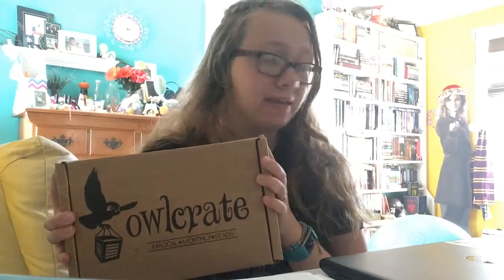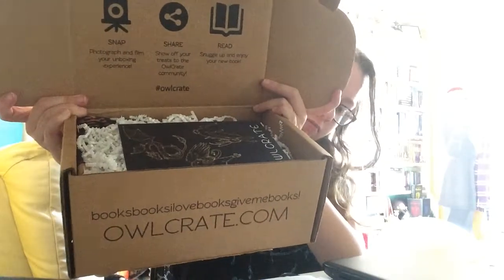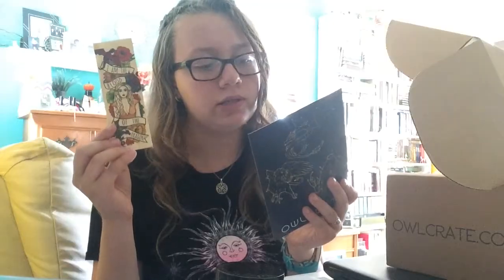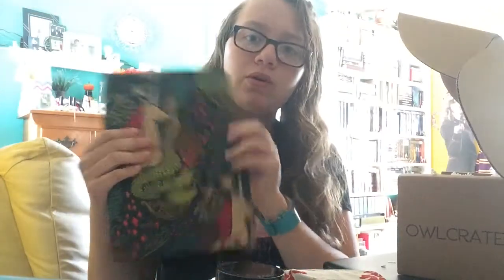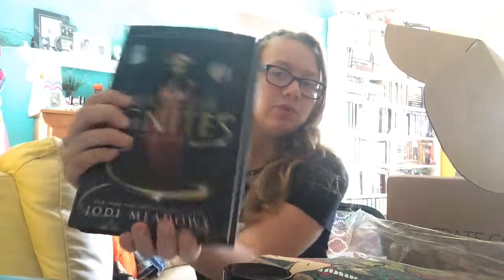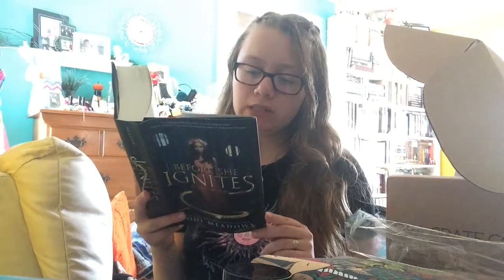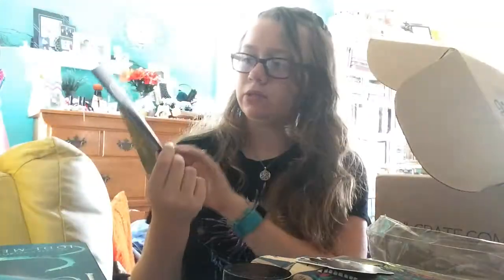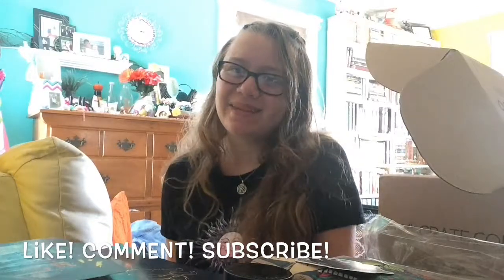SEPTEMBER OWLCRATE UNBOXING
Here is the link to Owlcrate if you want to check it out